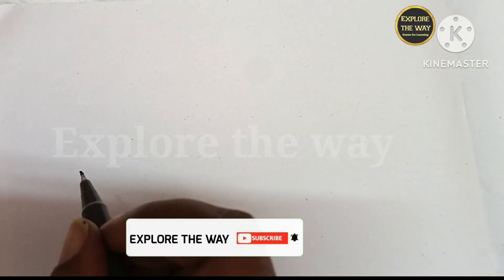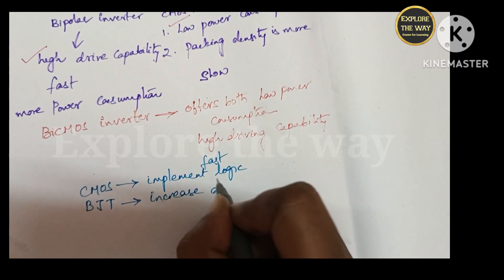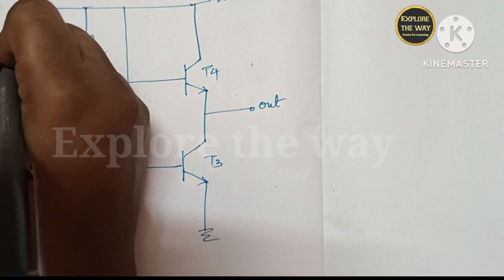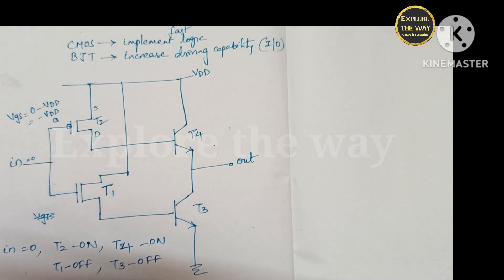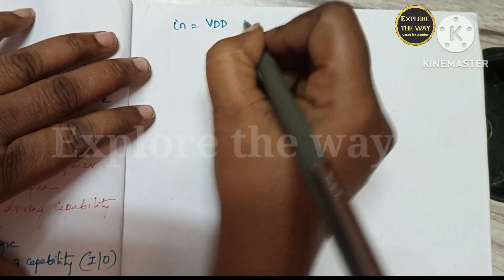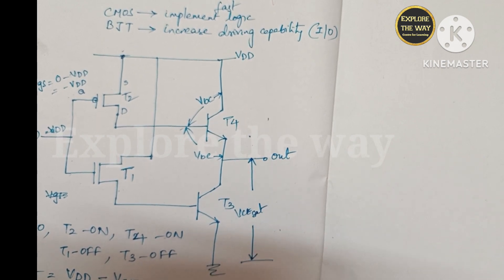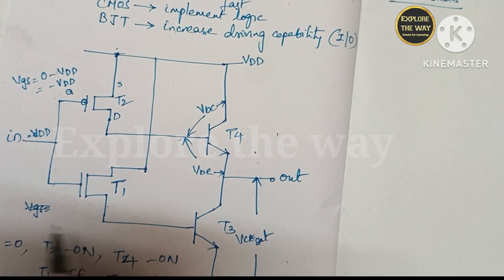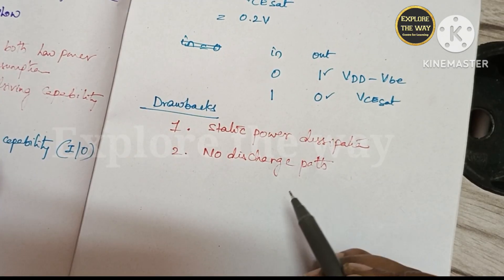BiCMOS inverter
In this video, operation of BiCMOS inverter is explained @ExploretheWAY